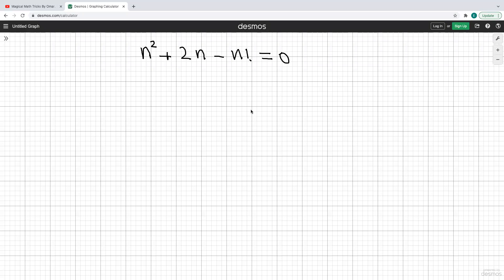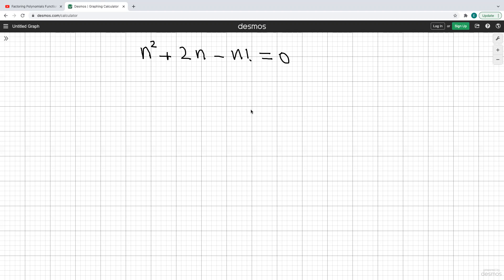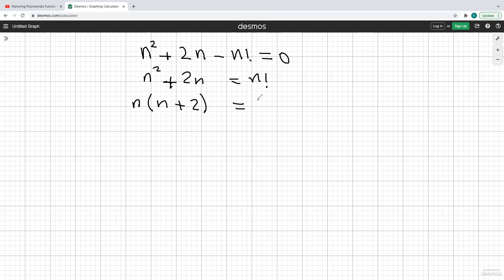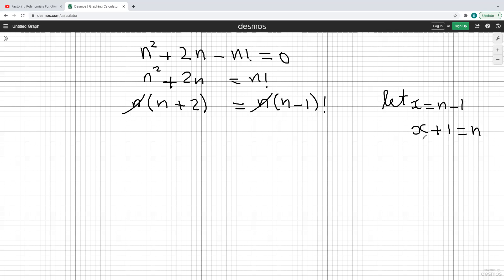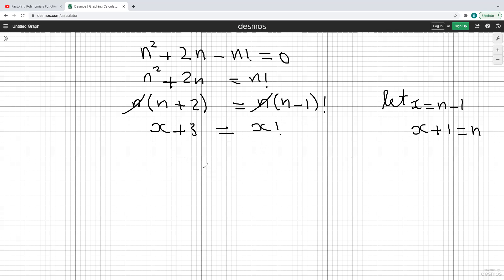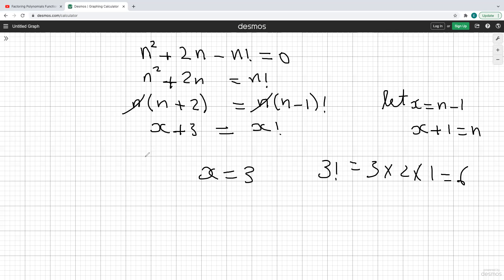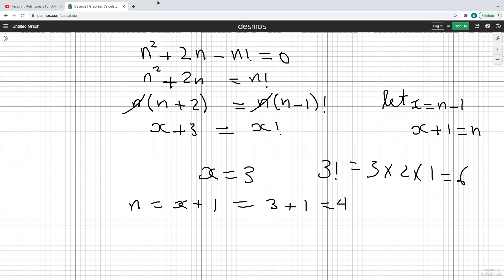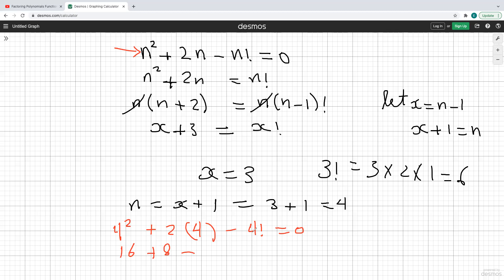Factorial Notation. solve for n.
We will be solving this question algebraically. In this video we provides a basic introduction into factorials notation.  This math tutorial explains how to simplify factorial expressions as well as how to evaluate factorial expressions.

Thank you and keep supporting the channel.
10% of the earnings of my channel go to supporting Kids sports in developing countries.
It will cost $50 K US to build an official size soccer turf field in North Africa. I am in the process of getting a piece of land given to us in Tripoli  by the government of Libya. A war torn country in the hope of bringing peace and happiness to the children. I am determined to get this project done.